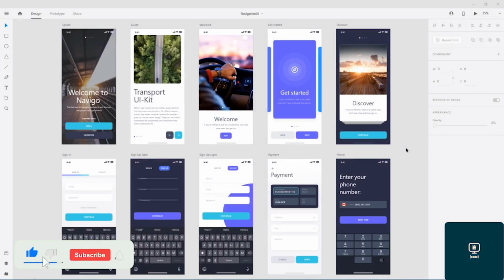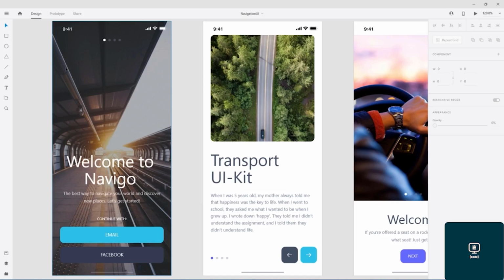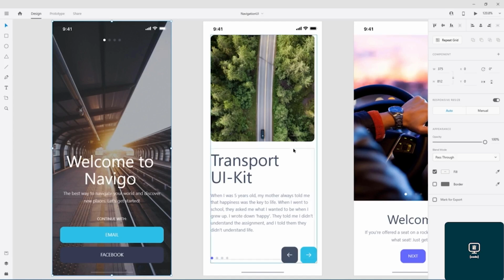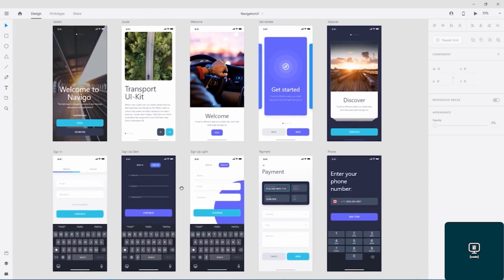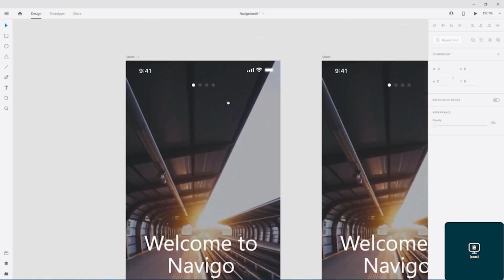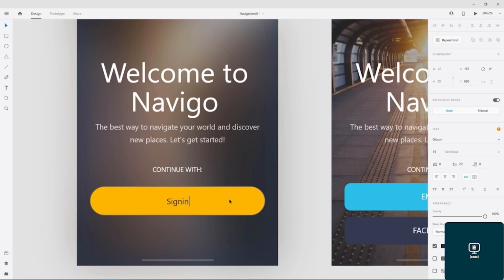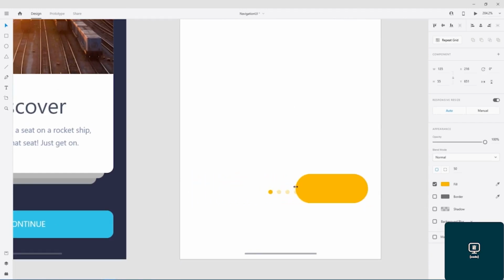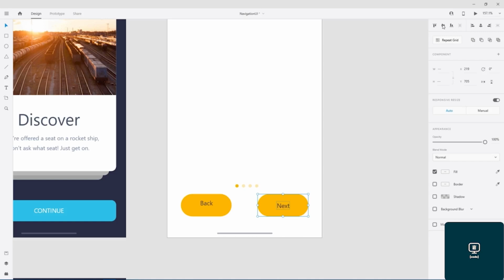Mastering App UI:UX Design & Prototype Figma Tutorial 👨🏻‍🎨🧑🏻‍🎨 Episode 14